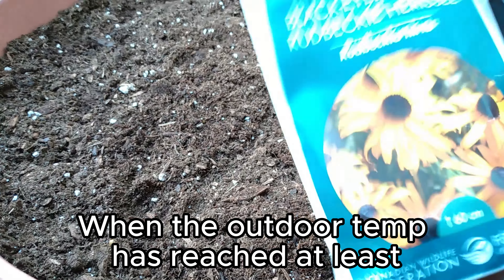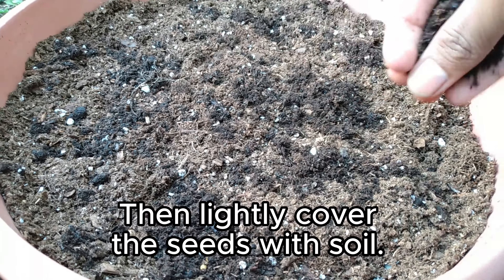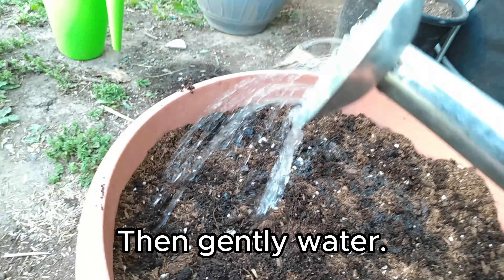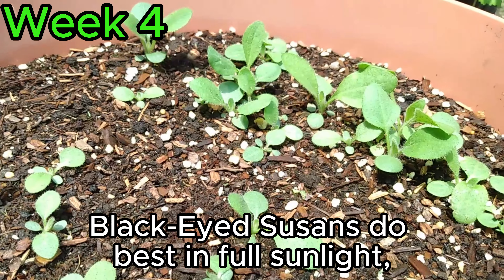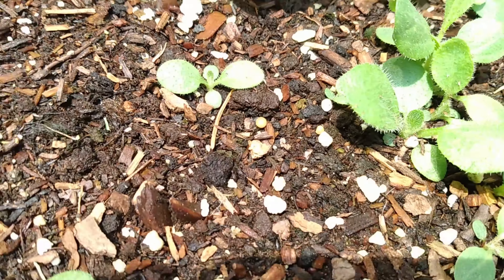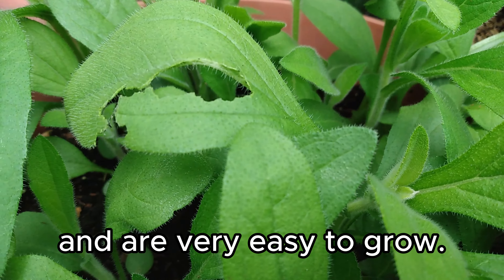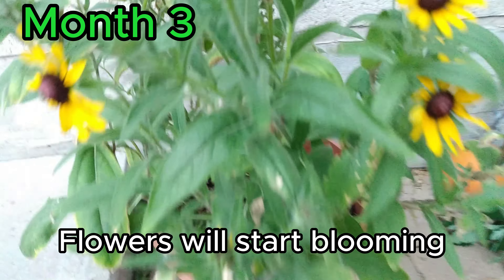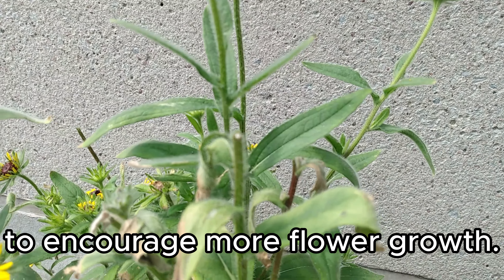How to Grow Black-Eyed Susan Flowers From Seed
In this video, you'll see how to easily grow Black-Eyed Susan Flowers from seed to flower, with updates and multiple tips along the way.

0:00 Intro
0:10 Planting
0:31 Sunlight (Week 4)
0:40 Pests (Week 5)
0:50 Thinning Out (Month 2)
0:56 Watering (Month 2.5)
1:08 Flowering + More Tips (Month 3)
1:27 Outro

On Effortless Gardening, you'll garden with ease! Our year-round tips and growing guides are like no other.